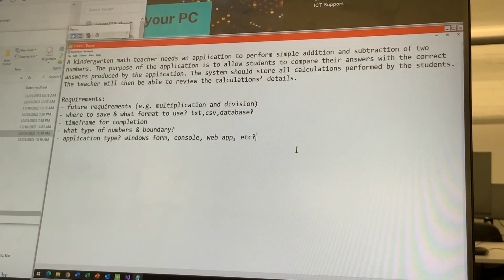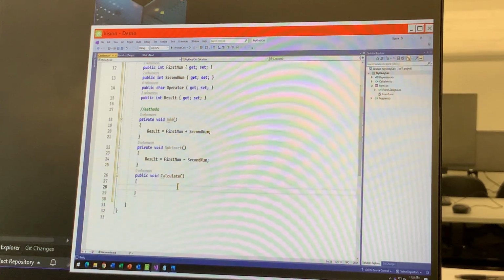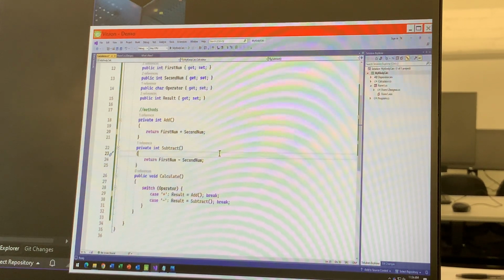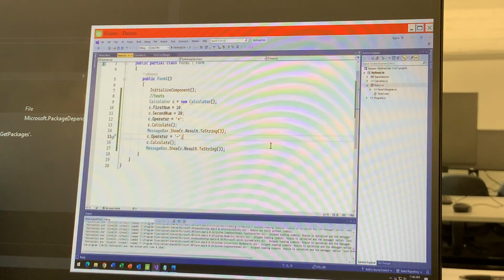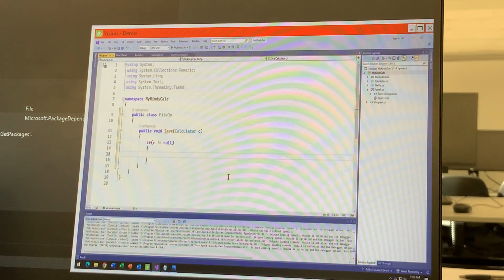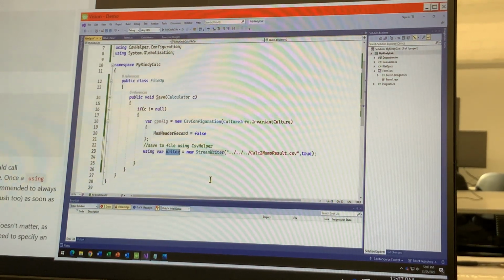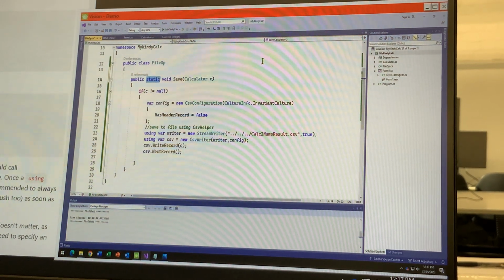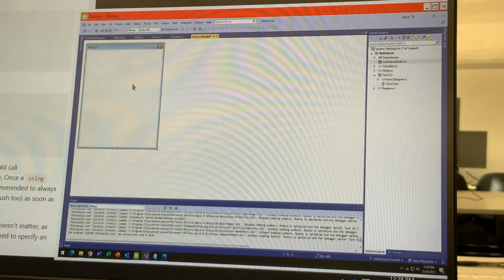W14 TUES PROG Window Form6